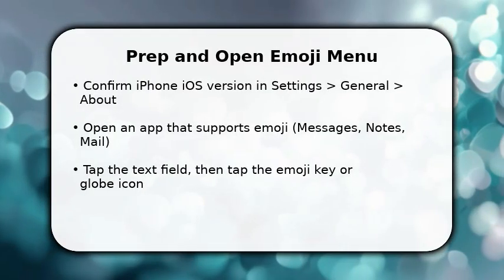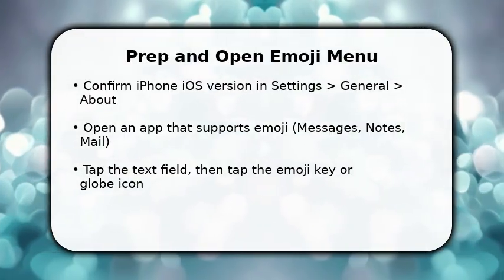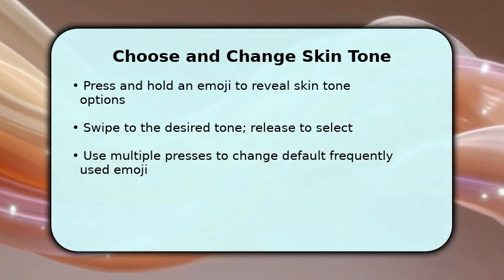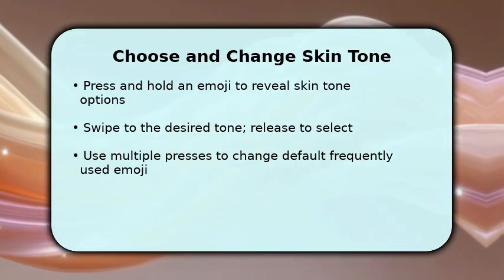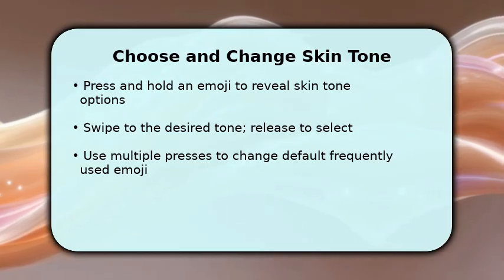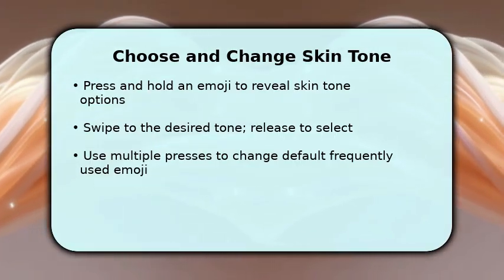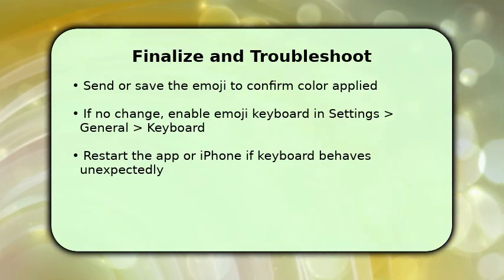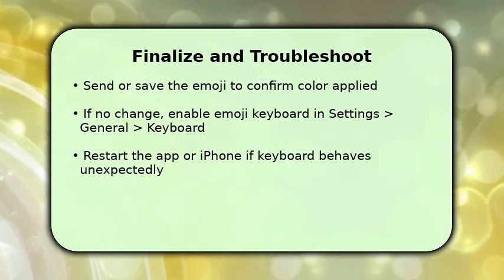How to Change Emoji Color on Iphone - Step by Step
How to Change Emoji Color on Iphone - Step by Step | 🔒 Surfshark VPN Deal — Stay private and secure. $1.99/mo + 3 Months Free ▸

Learn the simple steps to change your iPhone emoji colors directly from this tutorial. Whether you want a rainbow of fun or need specific color coding for communication, we've got all the tricks covered in easy-to-follow instructions.

change emoji color on iPhone, emoji customization, iPhone settings, customize your phone display, emojis and colors